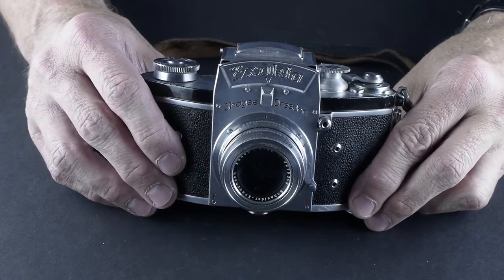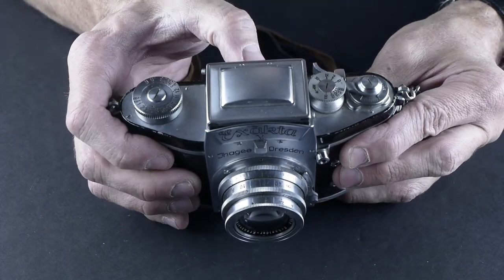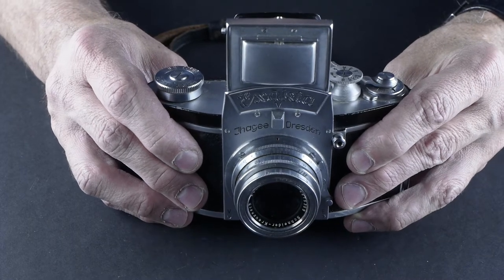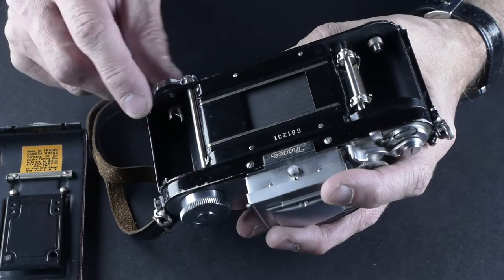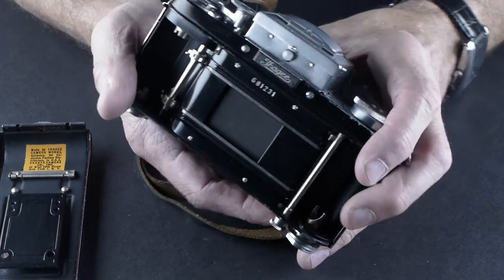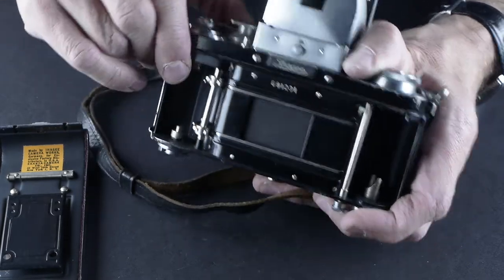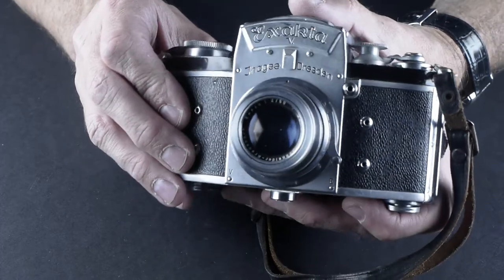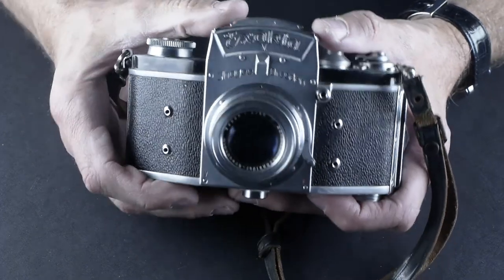Kenneth Wajda Buying a Film Camera: EXAKTA V 35mm Camera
Discussing the Exakta V 35mm Camera

Kenneth Wajda, a professional commercial photographer who still shoots film, walks you through the ins and outs of buying vintage film cameras, which ones to buy, which to avoid, how much to pay and other tricks for making sure you get a working camera and a good deal!